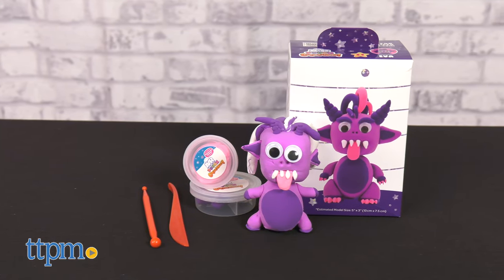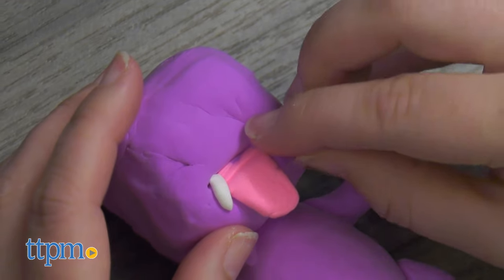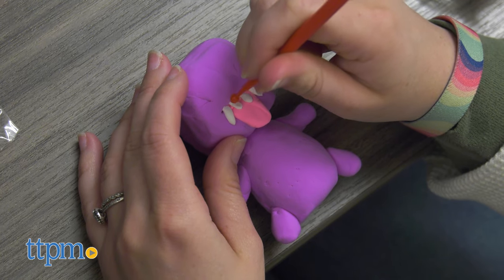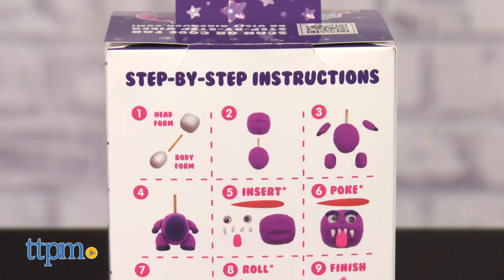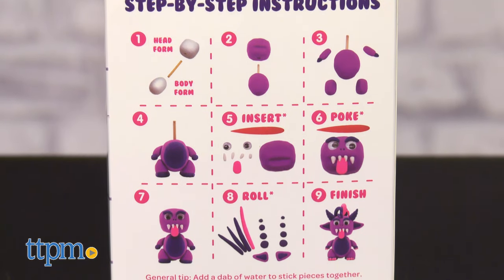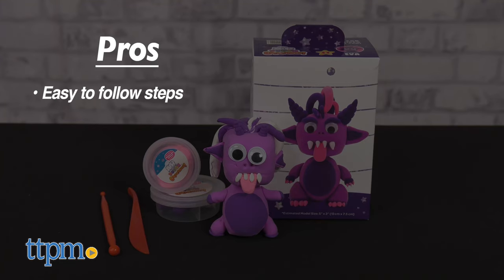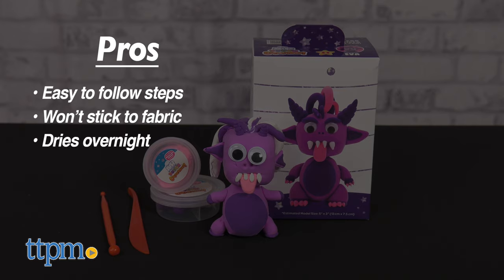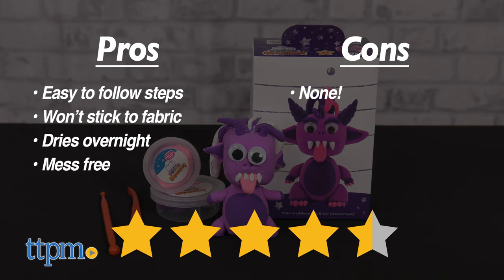Air Dough Collectibles! Eva from Scentco Review 2021 | TTPM Toy Reviews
Air dough? Have you heard of it? If not, well here is a fun new collectible toy you'll get a kick out of! This is the Air Dough Collectible from Scentco! For full review and shopping info

Product Info: Air Dough Collectibles is a brand new way to make your own 5-inch collectible character out of Air Dough.